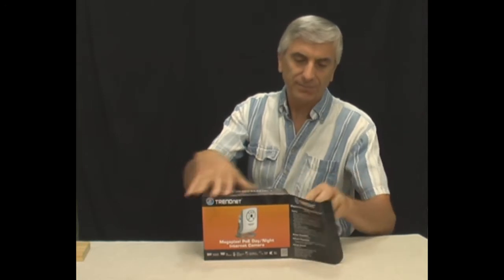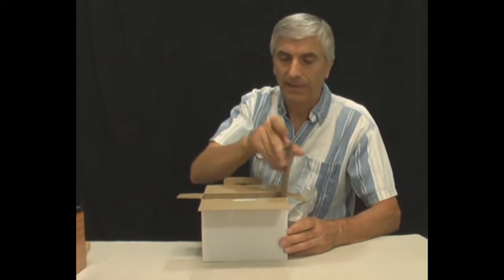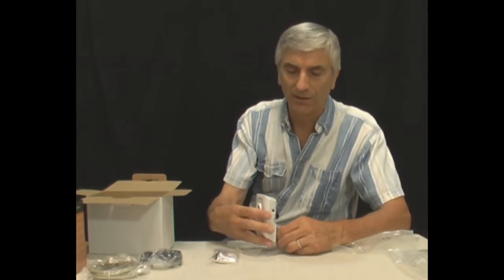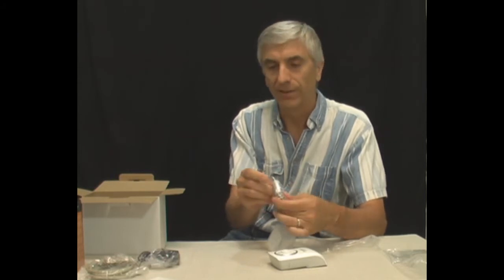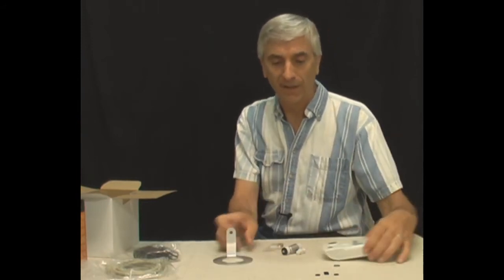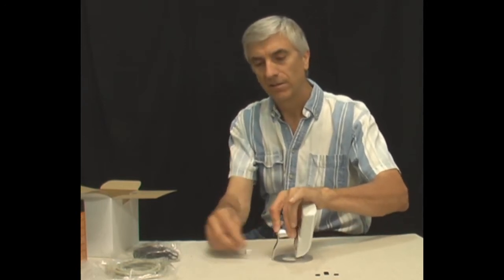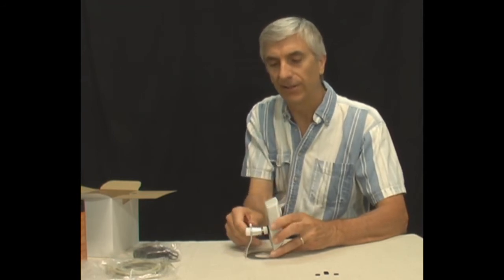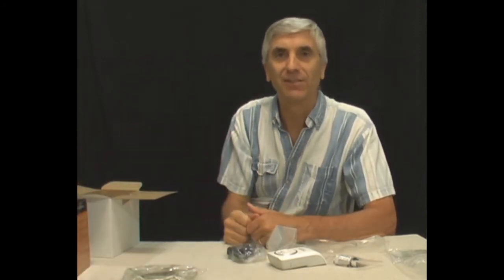TRENDnet Megapixel PoE Day-Night Internet Camera TV- IP572PI Box Opening Review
- The TRENDnet Megapixel Day Night Internet Camera comes in several variations, here we do a box opening review of the TV-IP572PI PoE (Power over Ethernet) version.

Find out what's in the box and get a good look at what you are buying.

More than that, learn why we choose to pay good money for this camera in the first place. It sells for little more than half of what a similar Axis network camera sells for and has many more features.